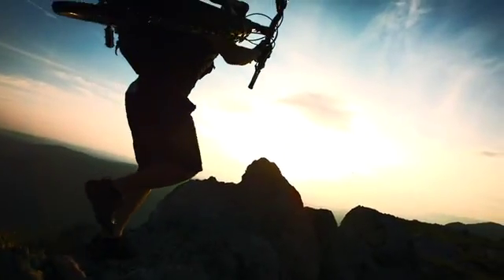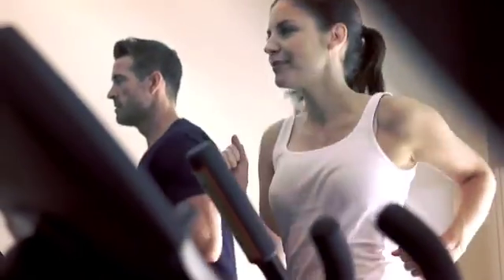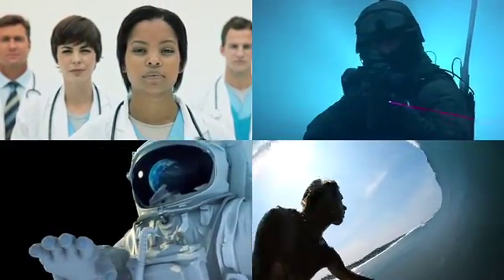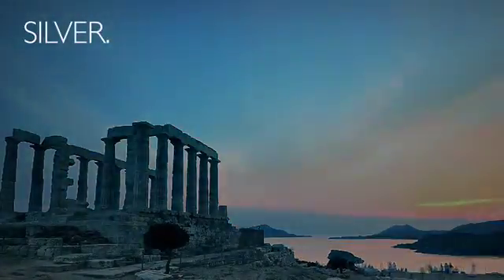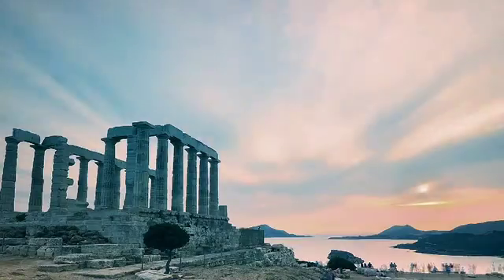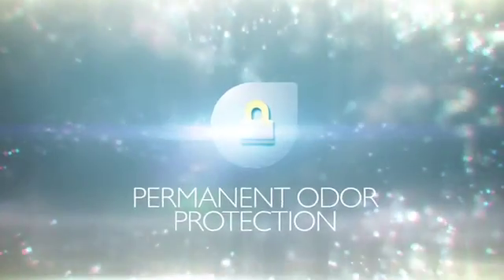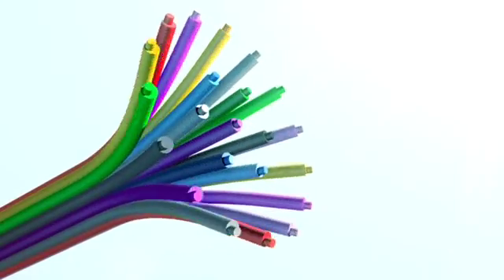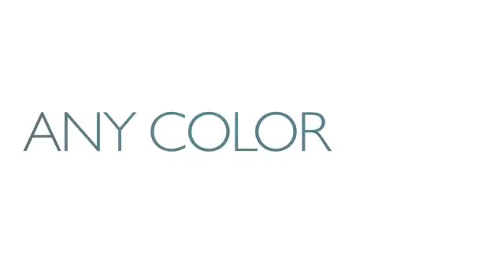XT2™ Permanent Odor Protection Technology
XT2™, the latest performance innovation from Noble Biomaterials, is a natural antimicrobial technology that uses silver to provide odor protection for the life of a product.XT2™ gives you performance when you need it most – all day, every day.